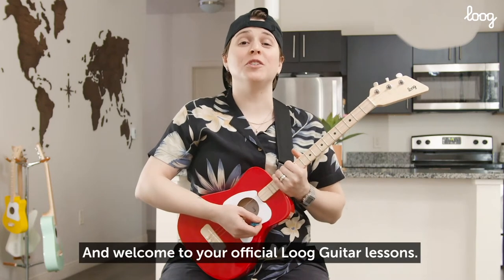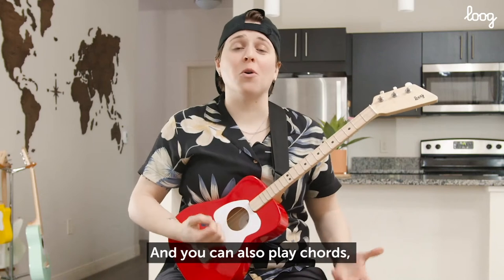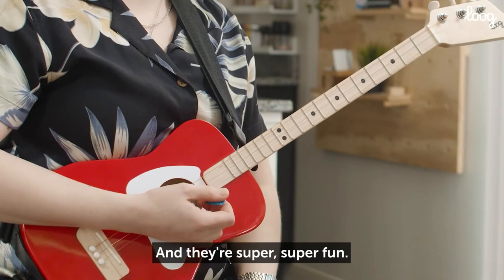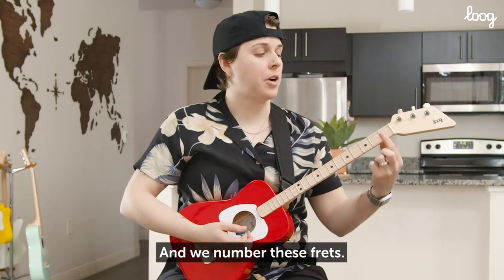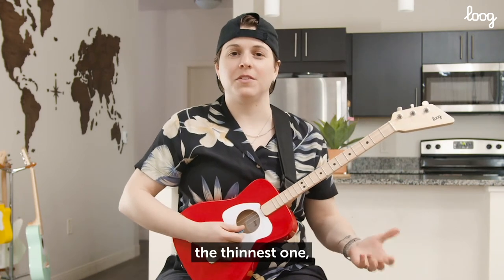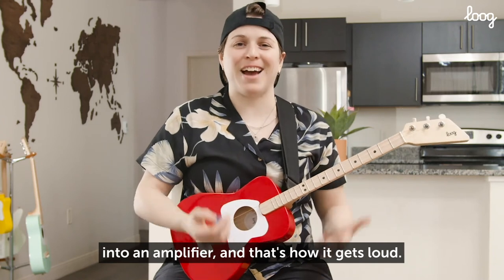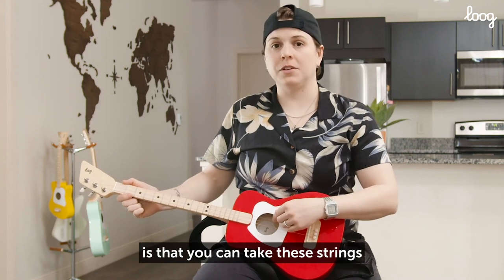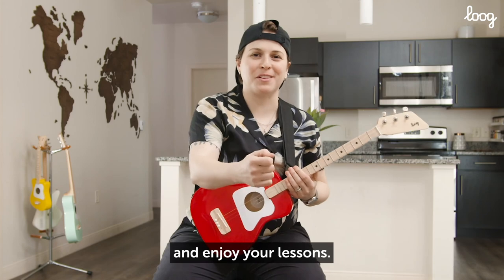Guitar Terminology & Overview [Loog Guitar School]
In this video you'll learn all your Loog Guitar basics and terminology, to understand what Emily is talking about in the videos and learn how to play 3-string Loog Mini and Loog Pro guitars.

Check out the entire Loog Guitar School 3-string Playlist for more guitar lessons to practice at home!

✅  Guitar lessons, tutorials, videos of Loog Guitars in action and more content, every week.
🎸 Loog is a line of guitars designed to make it fun and easy to play music. They come with an app, flashcards and lessons. They get kids learning songs on day one! 🎜